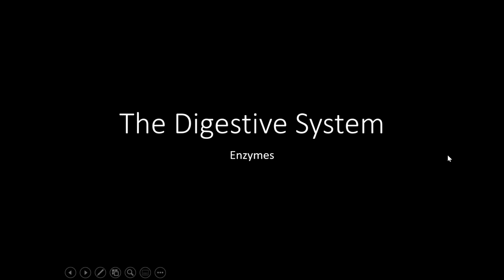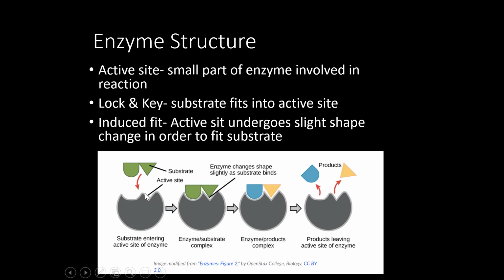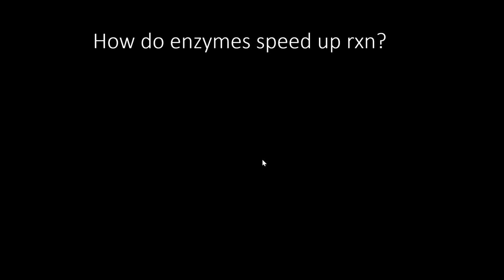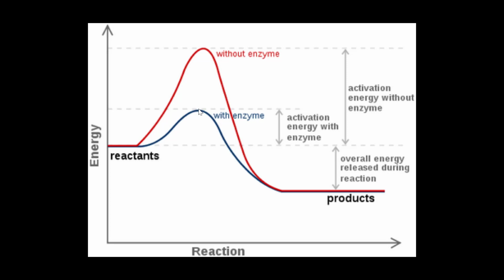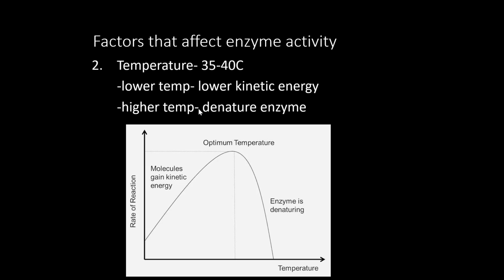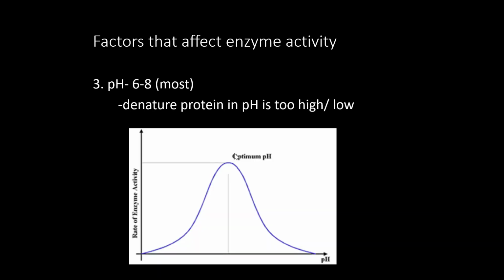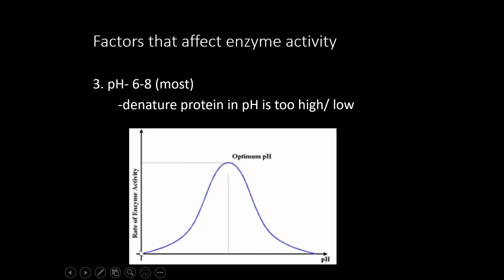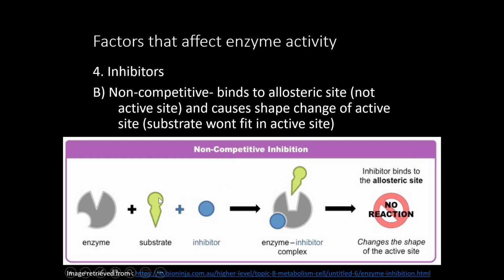Enzyme Structure and Function